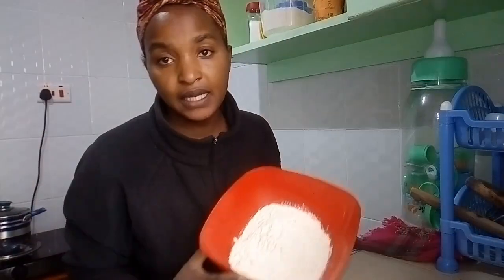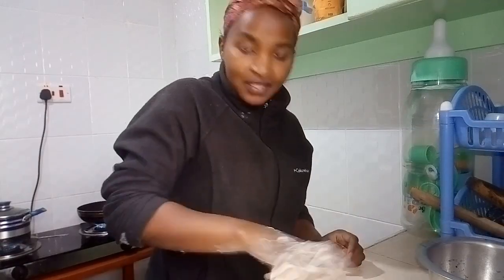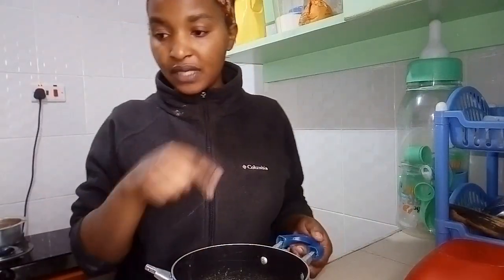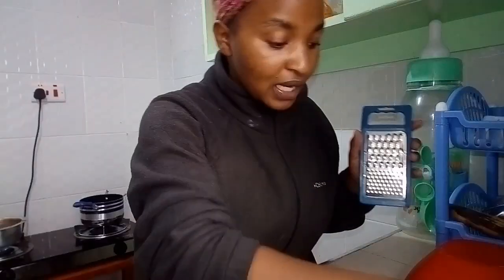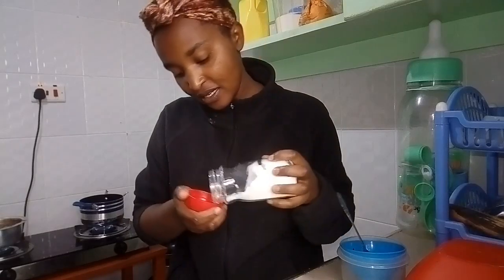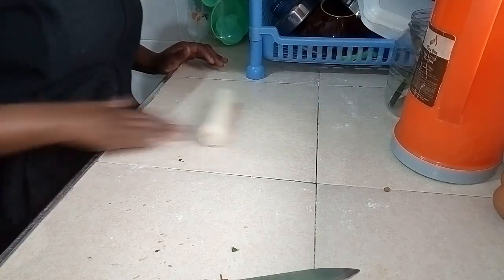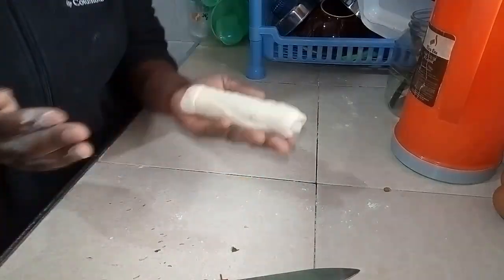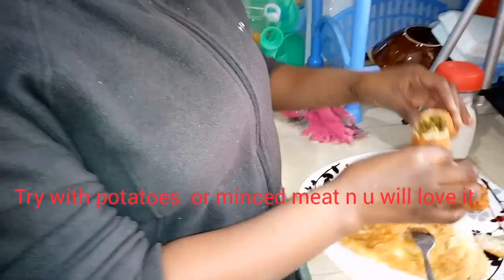Breakfast Samosa rolls Recipe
How to make simple breakfast recipe